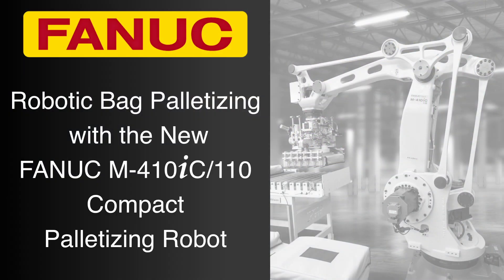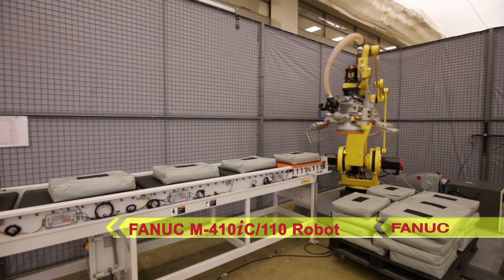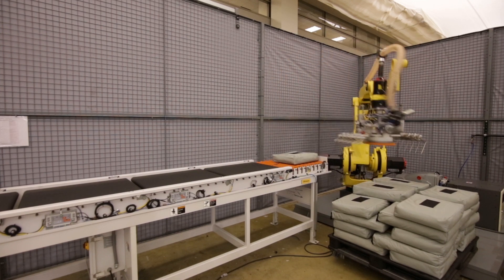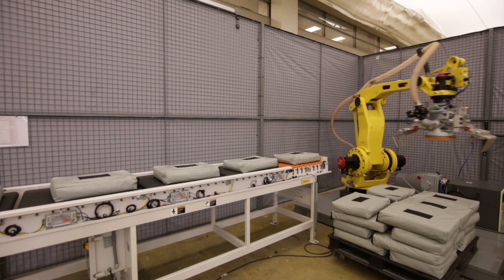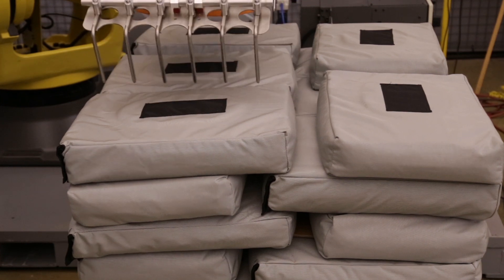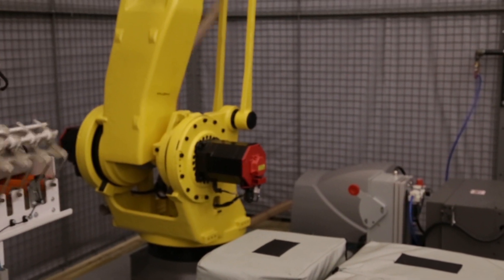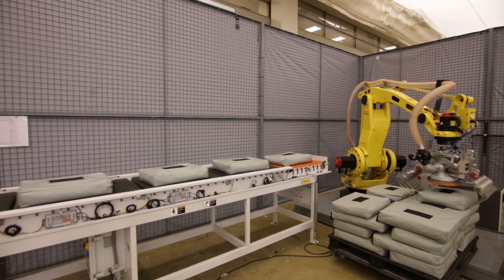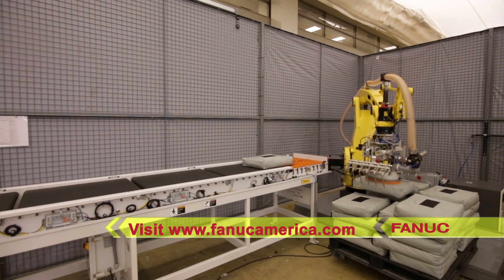FANUC Releases its New Compact Palletizing Robot - The FANUC M-410iC/110 Robot with 110kg Payload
FANUC America is proud to announce the release of its compact palletizing robot – the all-new FANUC M-410iC/110 Robot, designed for high-volume production in case, bag and bottle palletizing and de-palletizing operations.

This four-axis palletizing robot features an exclusive, best-in-class speed for its size and payload, capable of performing 2,040 standard palletizing cycles an hour with a 110-kilogram payload - Again, making it the fastest palletizing robot in its class. It also features a compact footprint - with a 646-millimeter interference radius, this palletizing robot was tailor-made for tight workspaces.

In this demonstration of the new FANUC M-410iC/110 Robot’s capability, uses FANUC PalletTool Turbo to palletize a full layer of bags. It’s slim arm and through-arm cable routing simplify dressout and minimize interference with tooling and other peripheral devices, giving users peace of mind that the robot and its components are protected while the robot performs with maximum efficiency. Finally, the robot demonstrates high-speed depalletizing, as it again uses FANUC iRVision to depalletize the bags back to the conveyor, and the cycle repeats.

The robot in this system palletizes 32 bags per minute, demonstrating the possibilities of a robotically palletized process through the use of FANUC robots, PalletTool Turbo and iRVision for palletizing. To learn more about FANUC America’s full range of robots for any palletizing operation, please